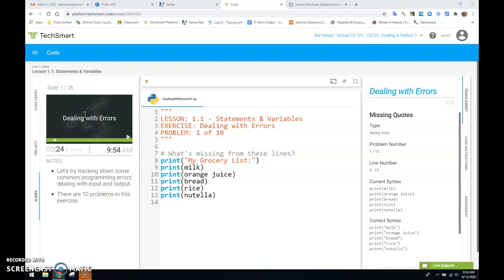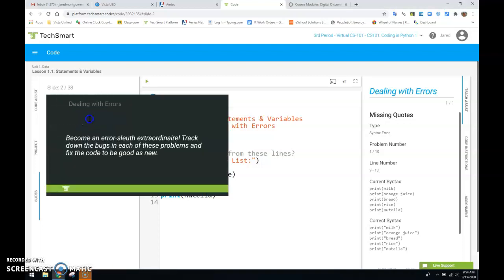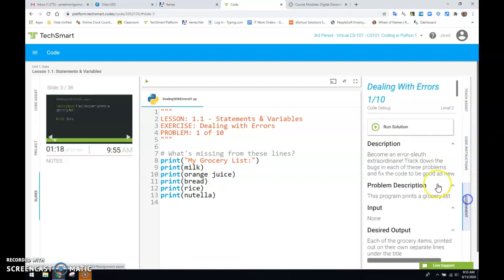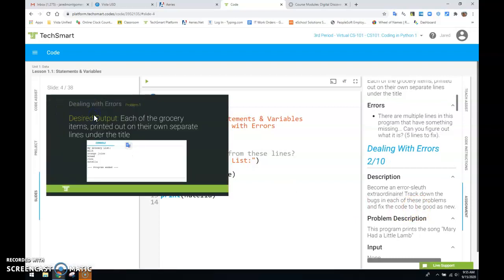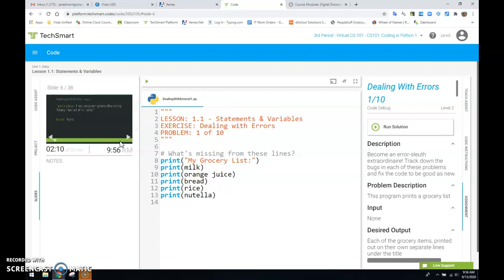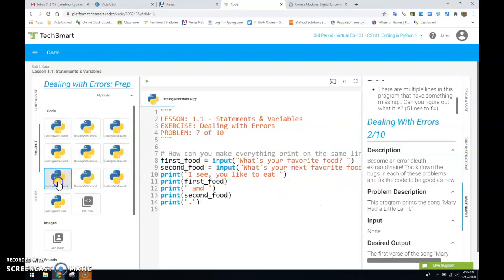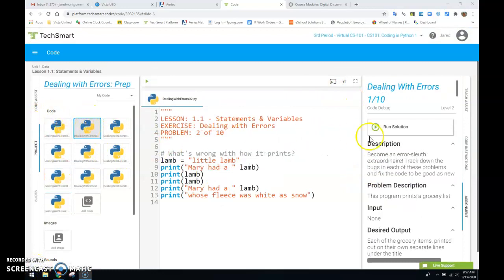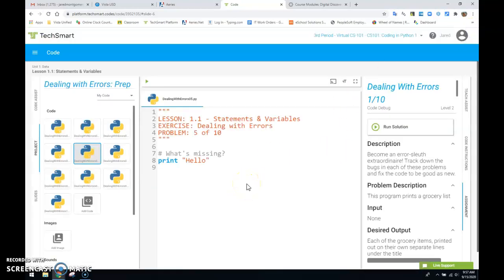Directions for 1.1 Dealing With Errors Debugging Practice